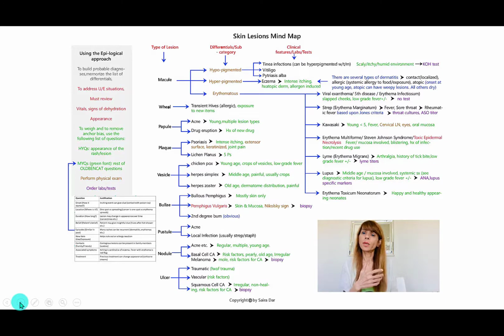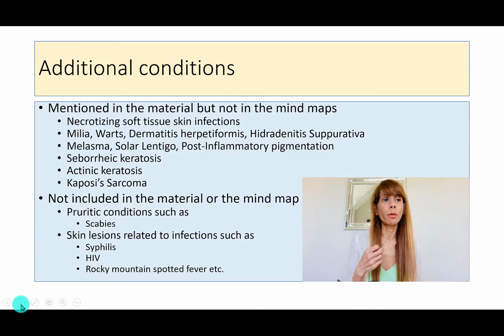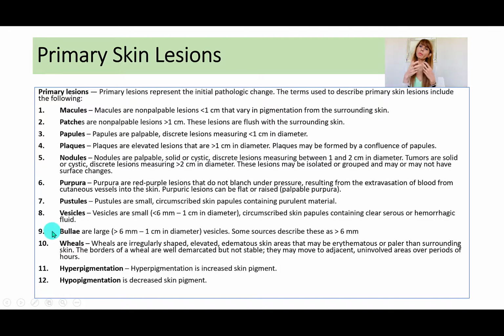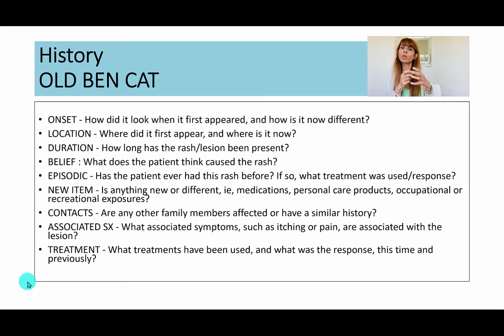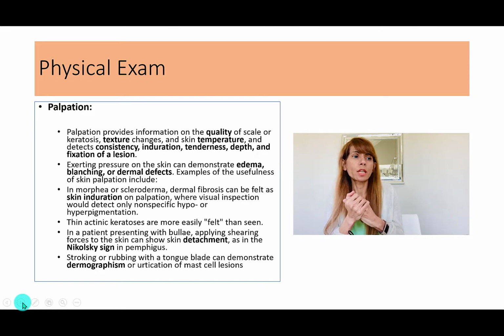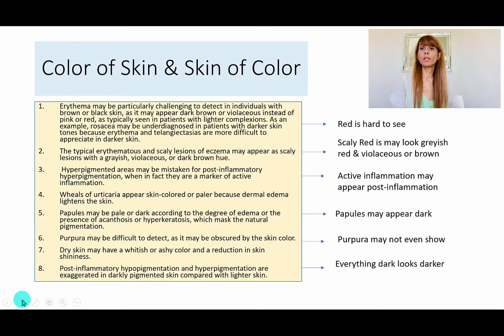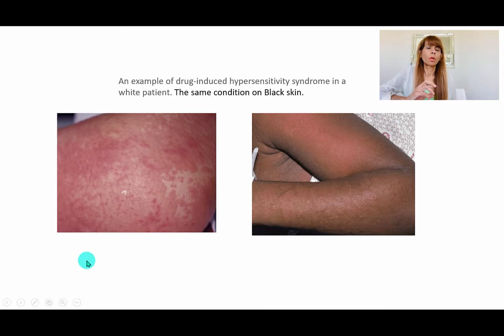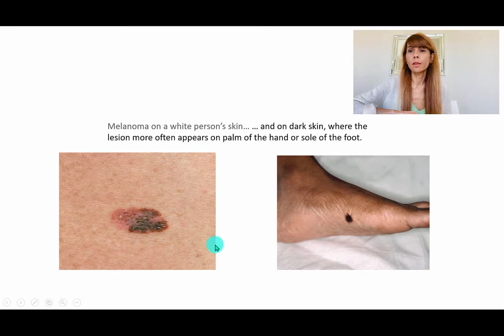Skin Lesions - part 1 of 6 slides with video and audio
Skin lesions - description, diagnoses and management